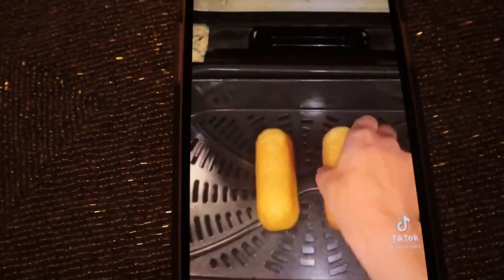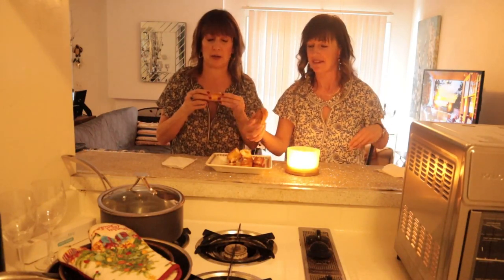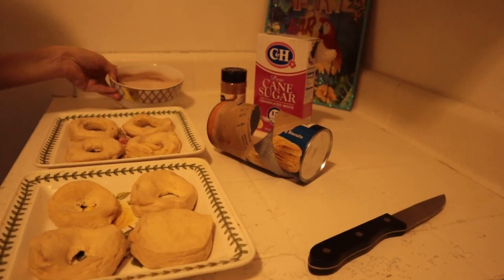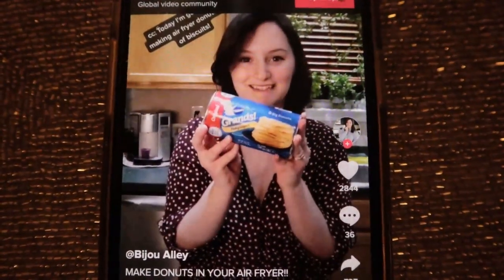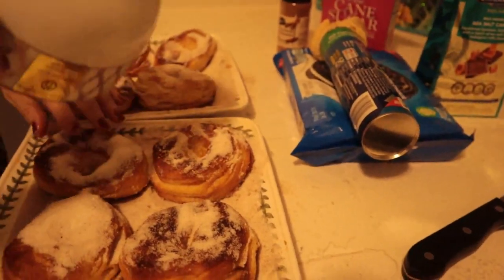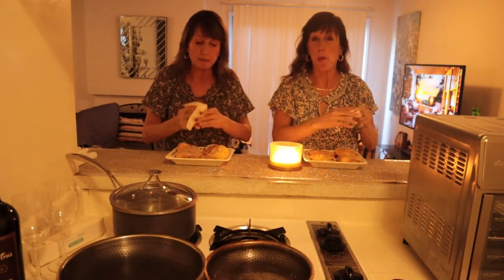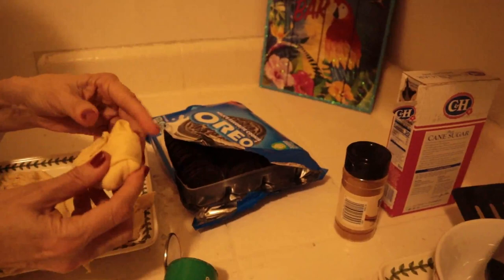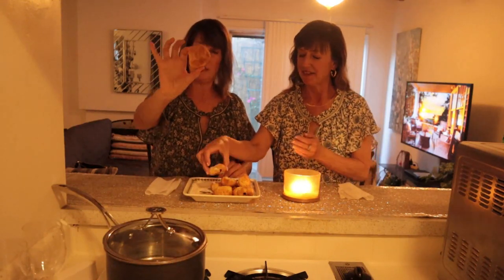VIRAL AIR FRYER DESSERTS I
Hi guys in todays video we are going to be tasting viral air fryer desserts. We will be making 3 delicious recipes Deep Fried Twinkies, Deep Fried Oreos, & Cinnamon & Sugar Donuts. comment down below which is your favorite.  stay tuned for more fun viral air fryer videos